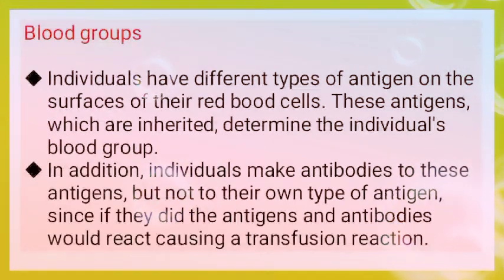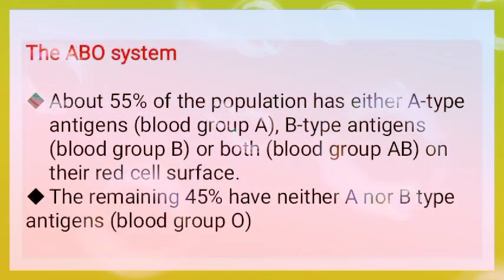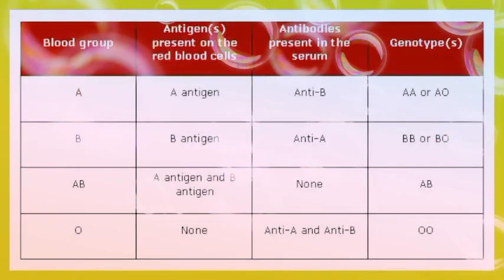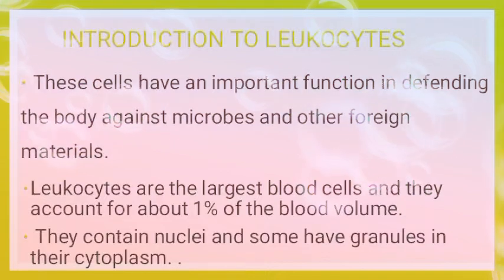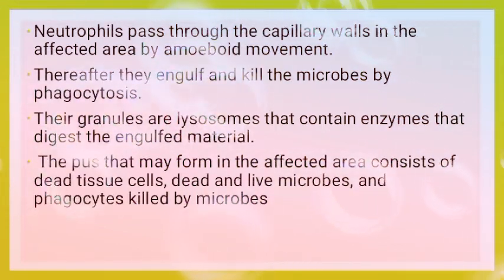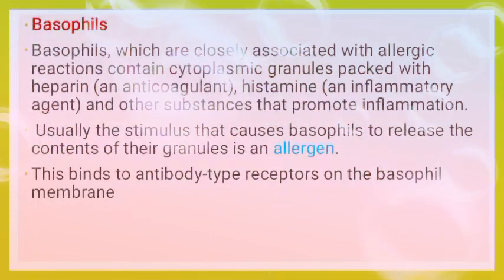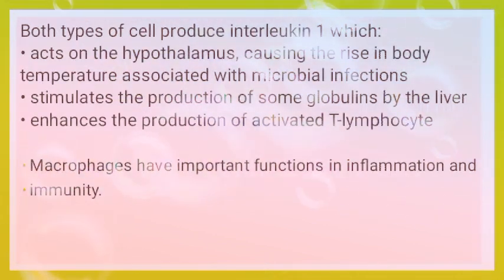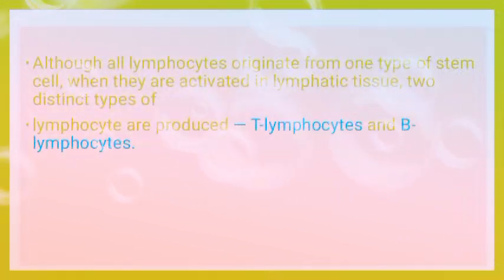THE BLOOD GROUPS, RHESUS SYSTEM AND LEUKOCYTES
Groups, types, the production site and the functions